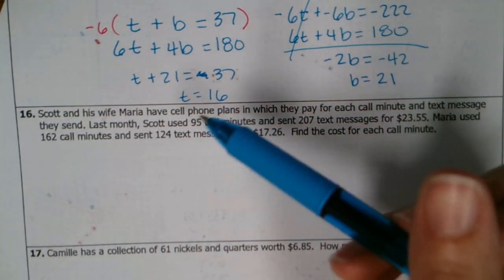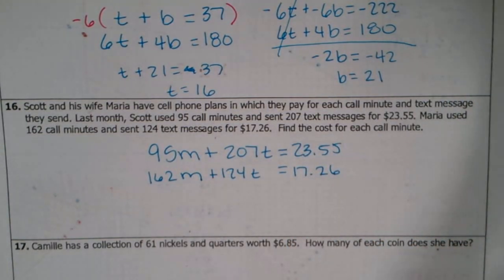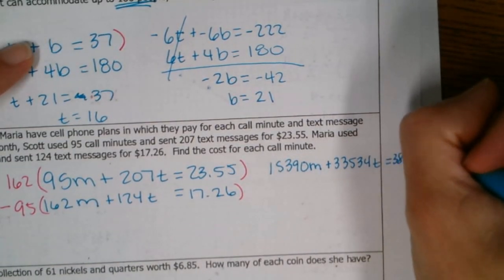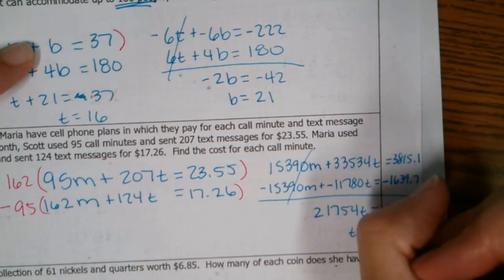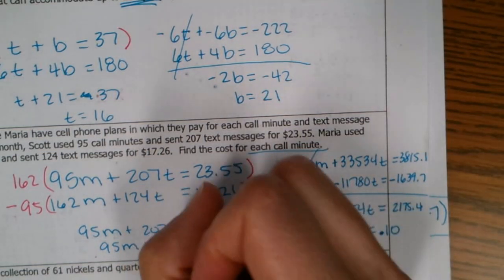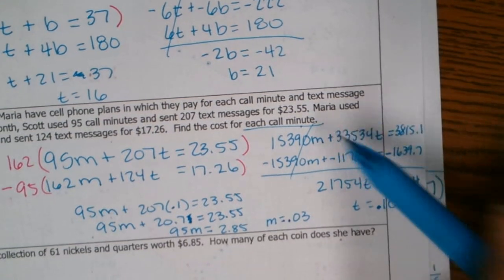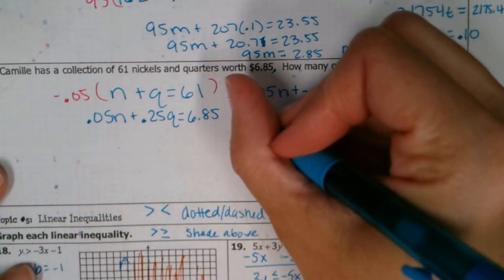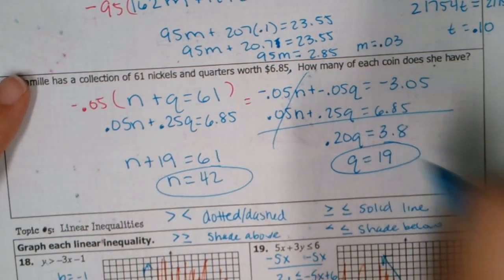Alg 1B system word problems